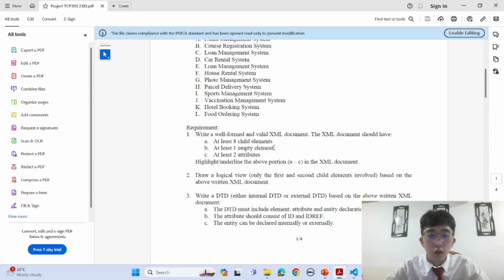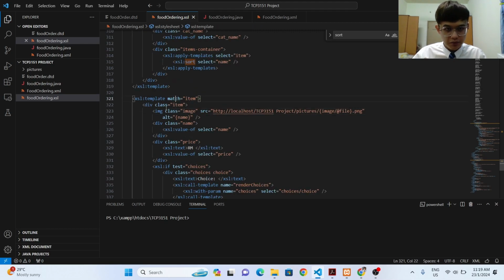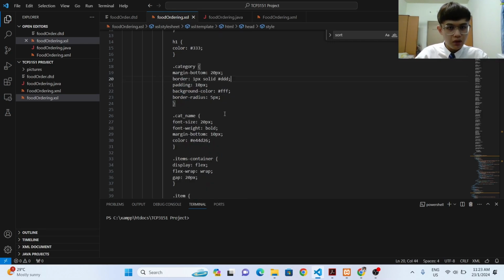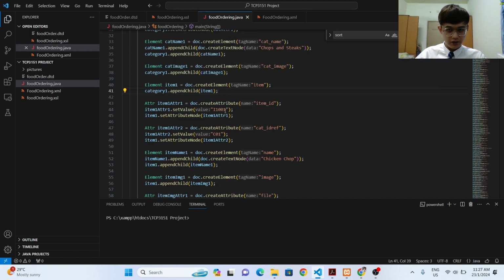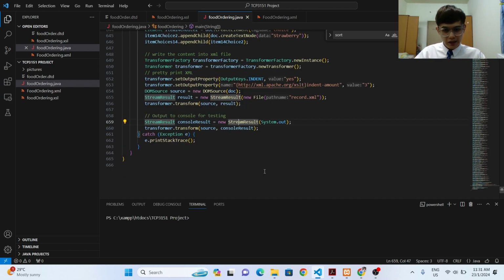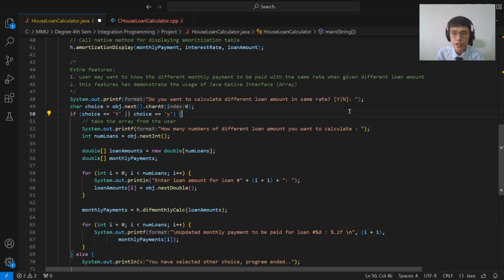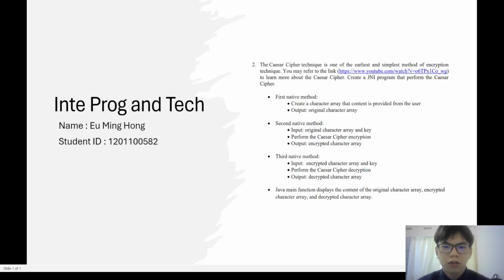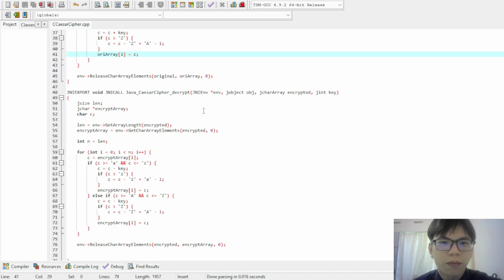TCP3151 - INTE PROG AND TECH Video Group 4 Presentation Project